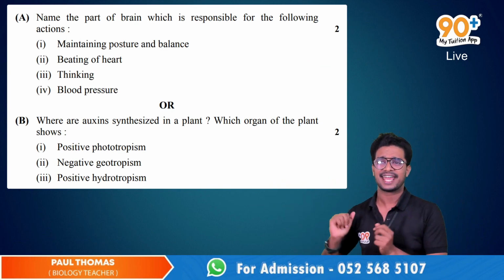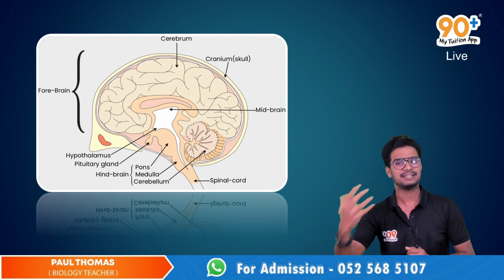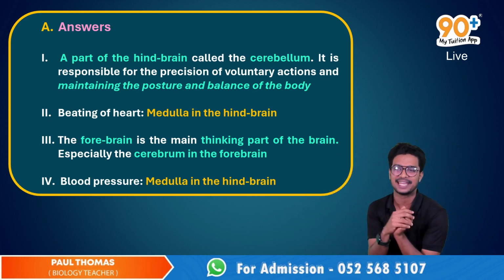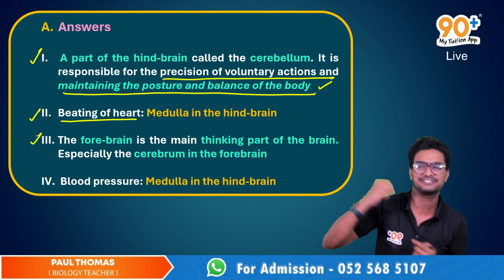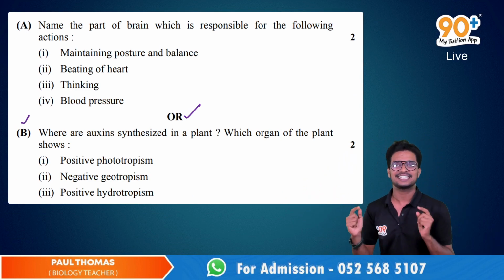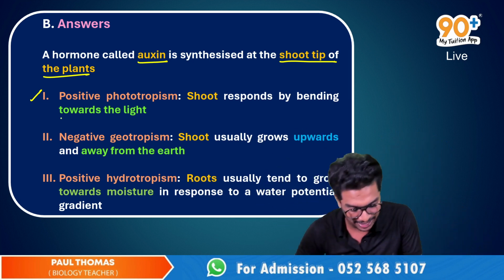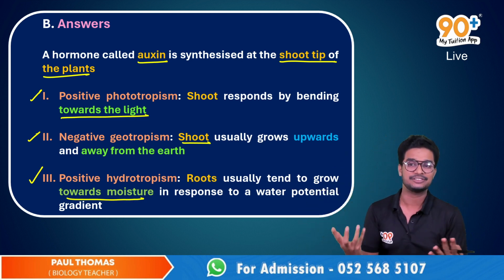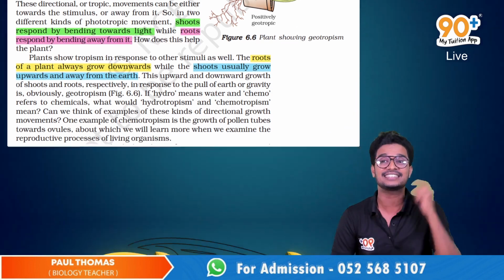The Combined Question from The Coordination of Plants and Animals |CONTROL AND COORDINATION |BIOLOGY